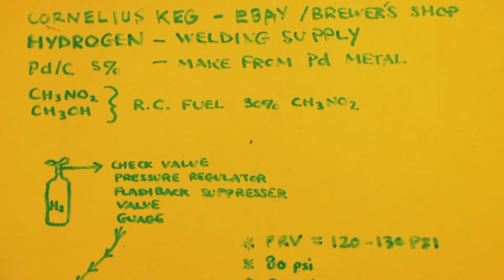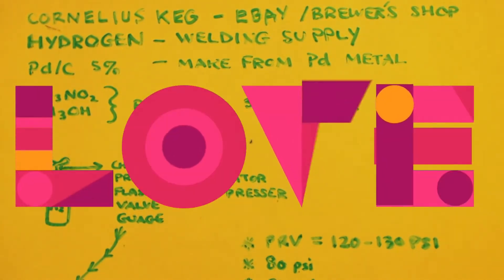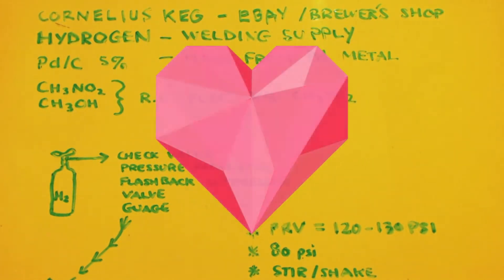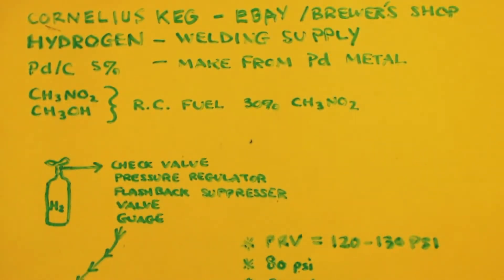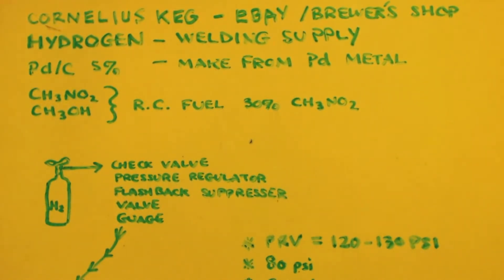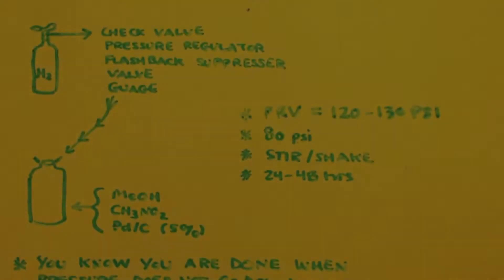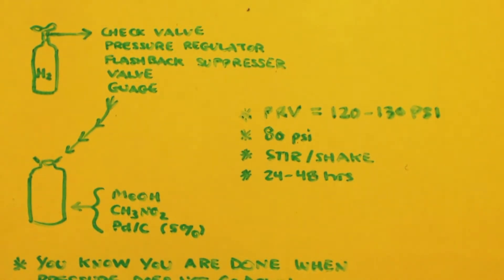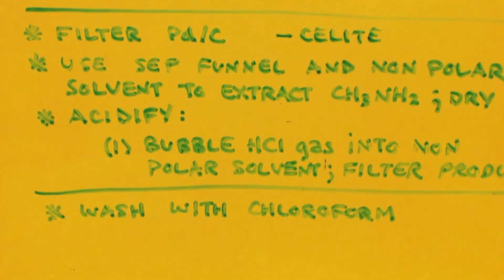METHYLAMINE SYNTHESIS from nitromethane hydrogenation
Taking some R.C. fuel (nitromethane)  and some hydrogen with a pinch of Pd/C and you got methylamine